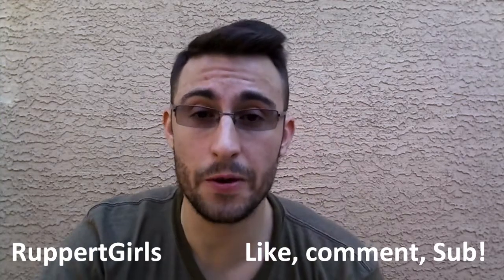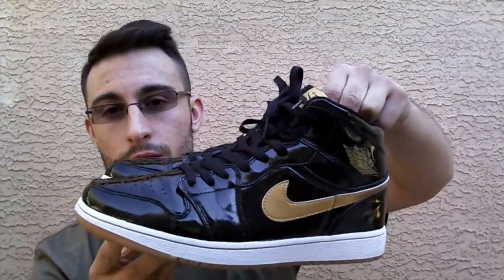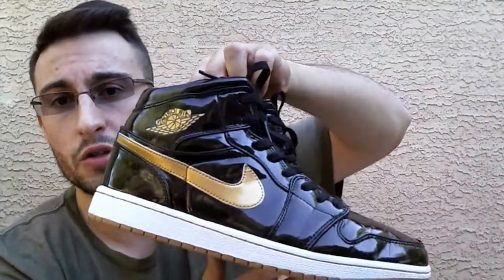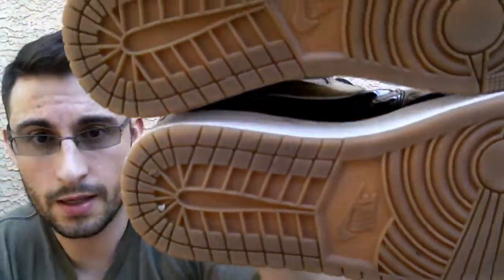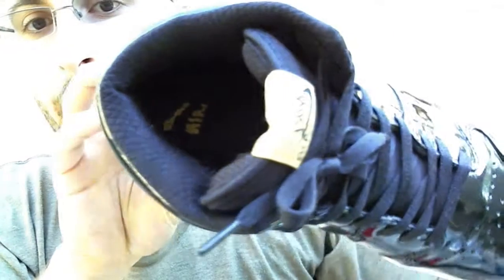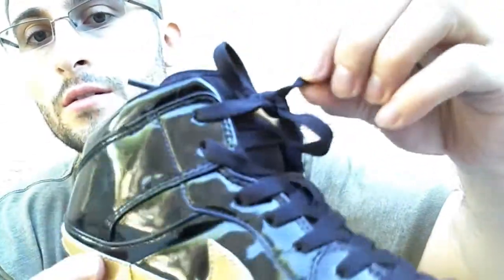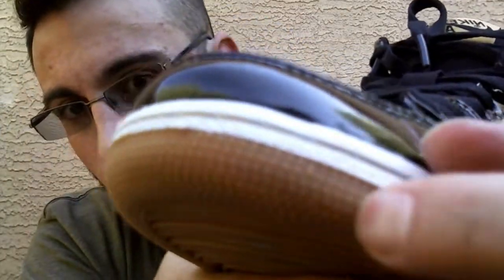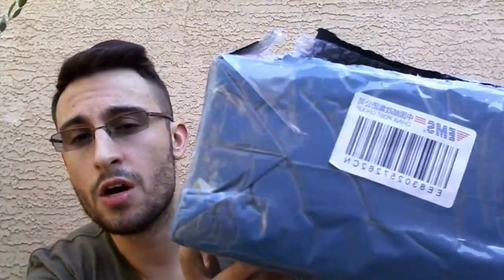Replica Jordan 1 black and gold looks identical, don't get scammed! Durability test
Replica Jordan 1 Black and gold
Jordan 1 Black and gold  don't get scammed

"replica Jordan 1 black and gold", "replica Jordan 1", "Jordan 1 black and gold replica", "repica Jordan 1 yellow", "replica yellow Jordan 1", "Custom Jordan 1"

I understand that the shoes in this video are replicas and in no way am I promoting that these shoes are authentic.